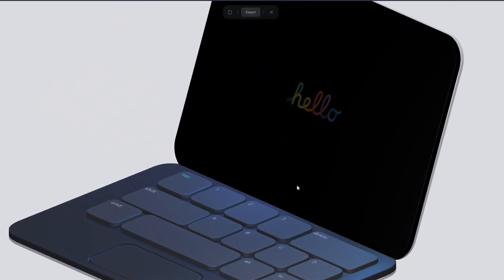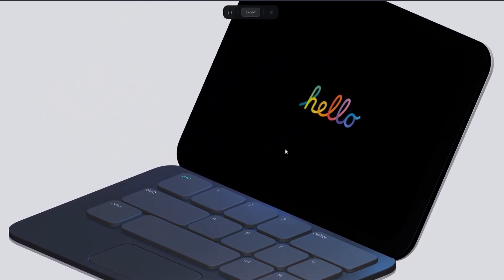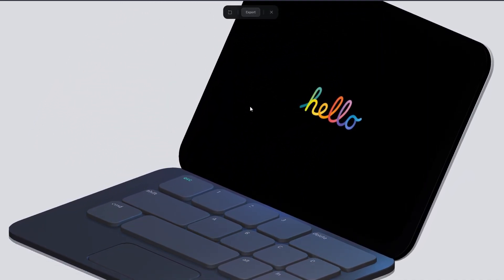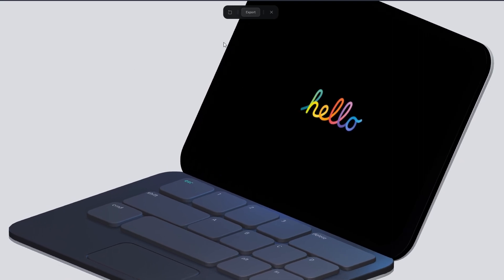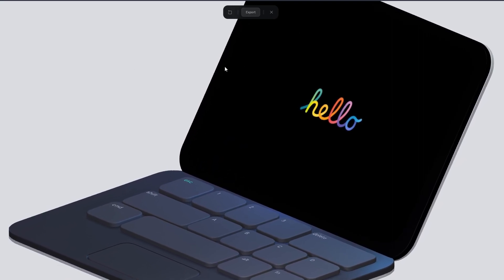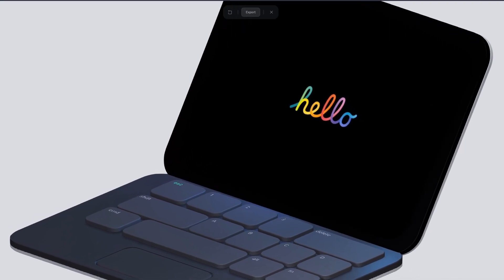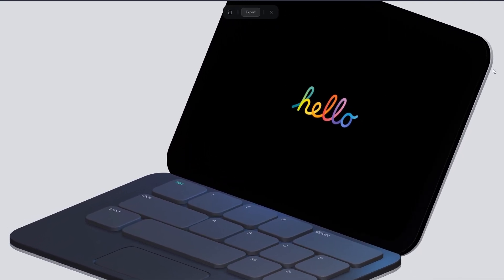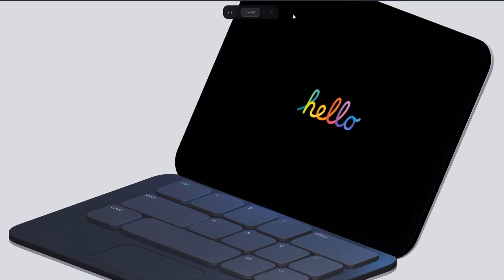Design a cute laptop in Spline - Easy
Pushing to create more spline tutorials.